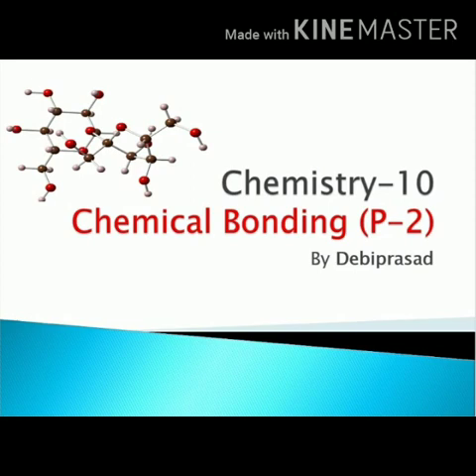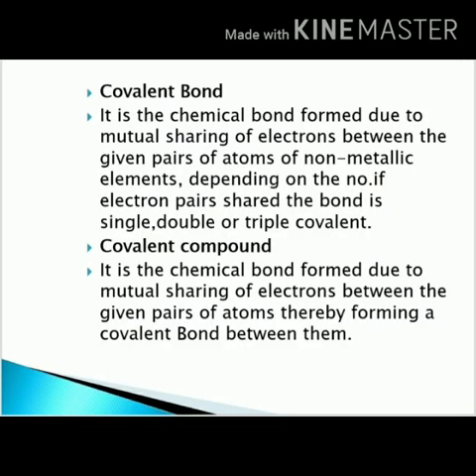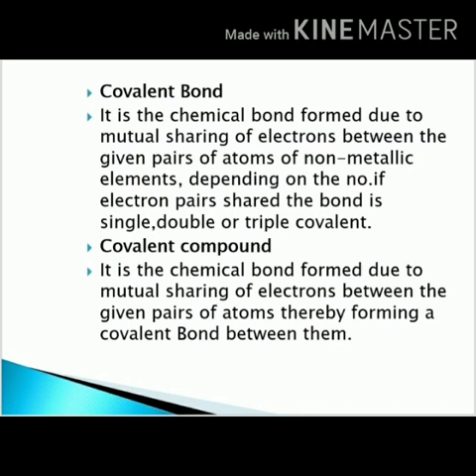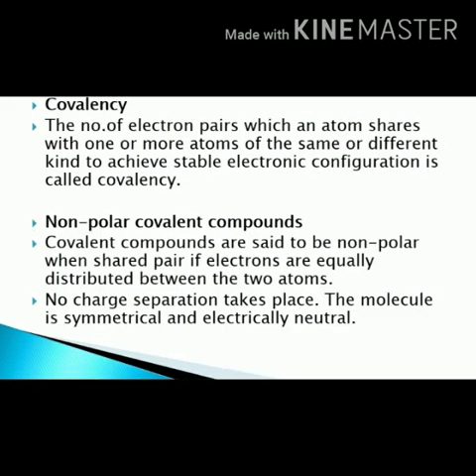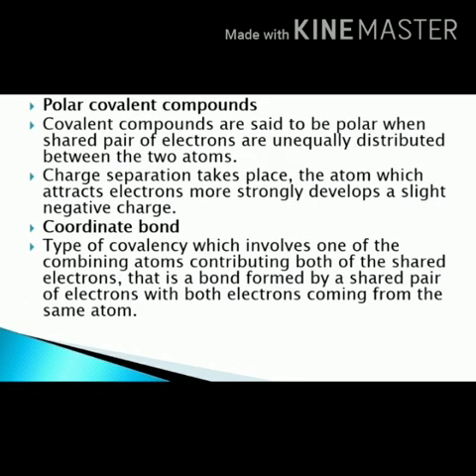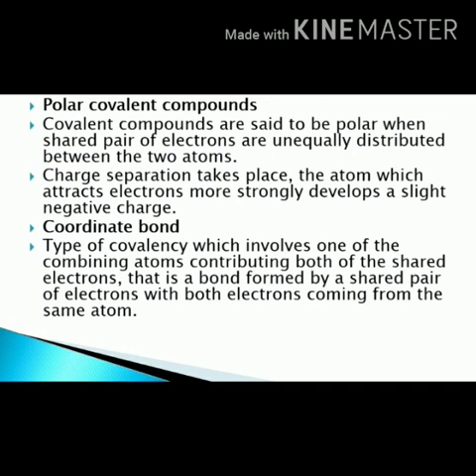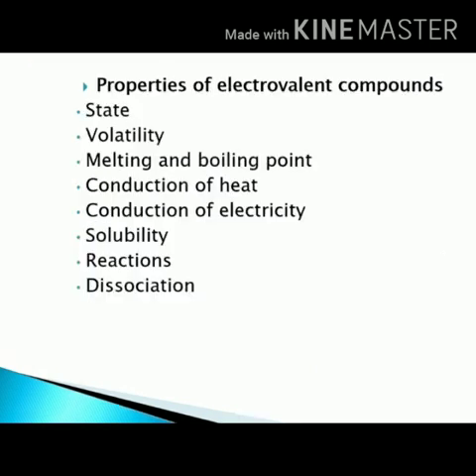Class 10 Chemistry Chemical Bonding (P-2)